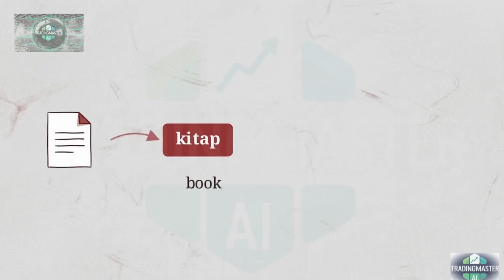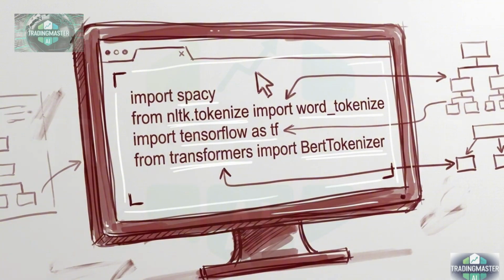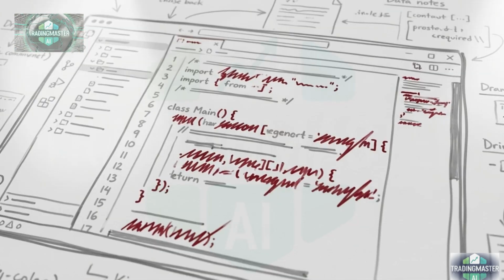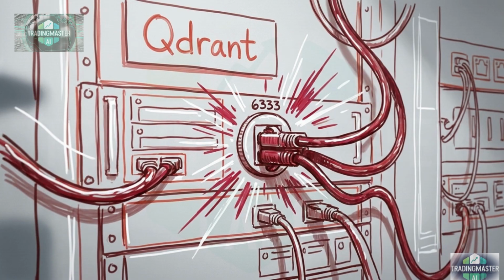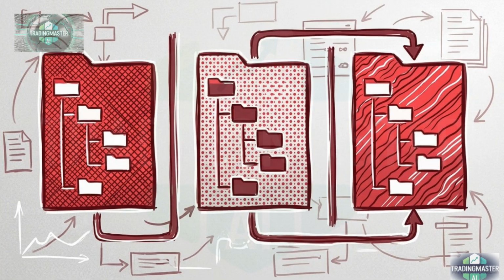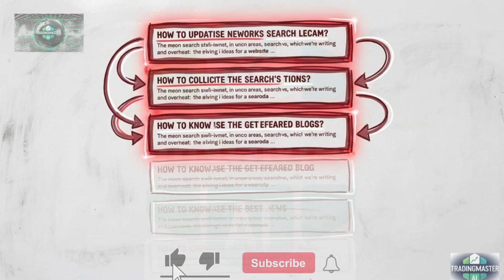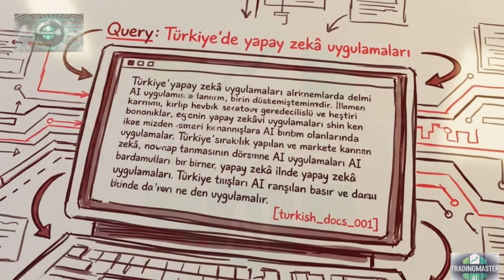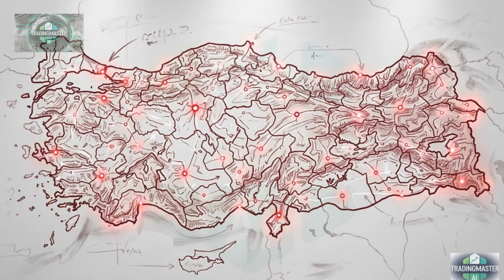The Turkish RAG Pipeline: From Raw Text to Grounded AI (End-to-End Guide) | TradingMaster AI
How does an AI working on Turkish documents produce error-free information? In this video, we examine the entire technical process—from collecting raw text and preprocessing with Zemberek to vector databases (Qdrant/Milvus) and re-ranking with cross-encoders. Discover the 6 critical steps to building hallucination-free autonomous agents by overcoming the unique morphological challenges of the Turkish language.

This video deep-dives into the following 6 critical stages:
💡Preprocessing: Normalization, tokenization, and stopword removal using Zemberek, NLTK, and spaCy to handle Turkish morphology.
💡Chunking: Using LangChain’s RecursiveCharacterTextSplitter to create overlapping blocks (500–1000 tokens).
💡Embeddings: Converting text into semantic vectors using bert-base-turkish-cased or xlm-roberta-base.
💡Vector Storage: Routing data to specific turkish_docs collections in PostgreSQL (pgvector) or Qdrant/Milvus.
💡Retrieval & Re-ranking: Implementing hybrid search and cross-encoders (MiniLM) to refine context before generation.
💡Generation: Orchestrating the final response using LangChain or LlamaIndex to ensure grounded, cited output.